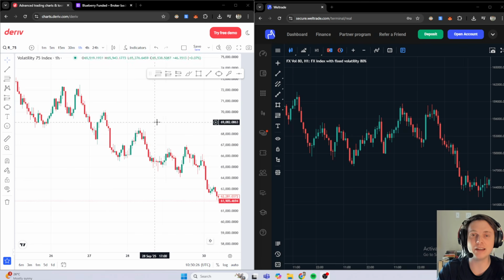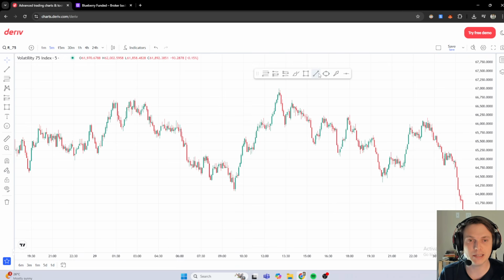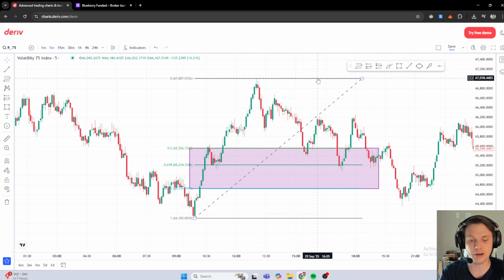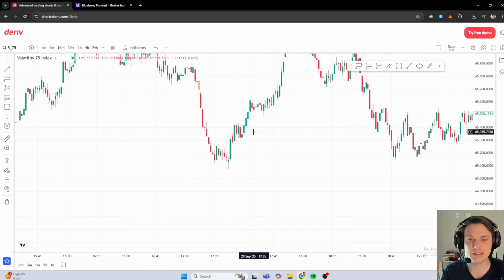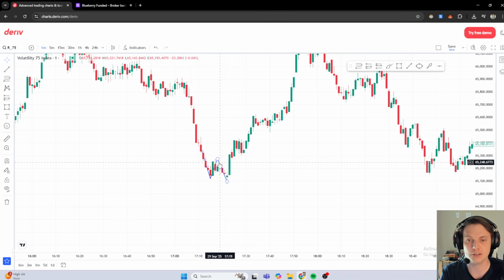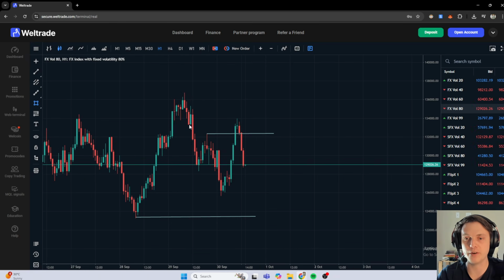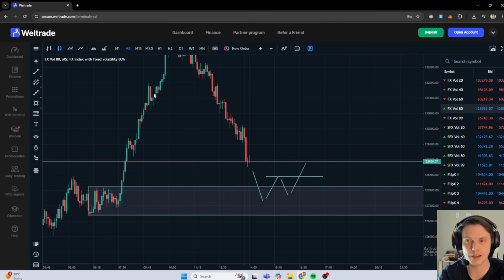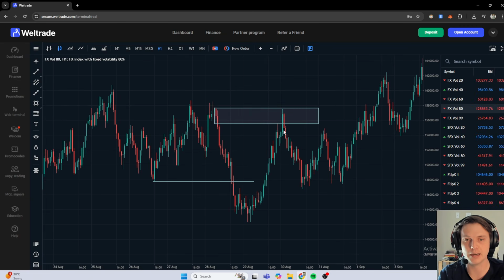Volatility 75 (Deriv) vs FX Vol 80 (Weltrade) - Which is better?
How to Trade Volatility pairs before 2026!

Which one do you like more? Deriv or Weltrade?